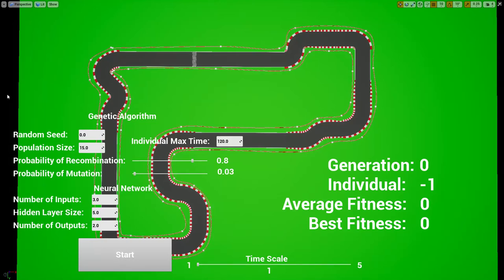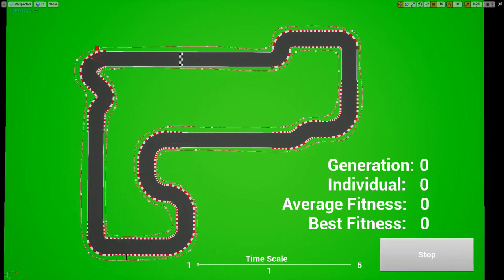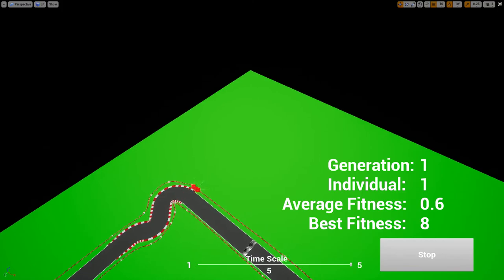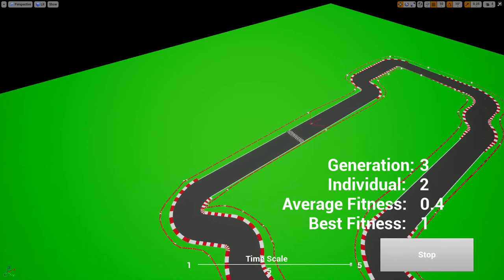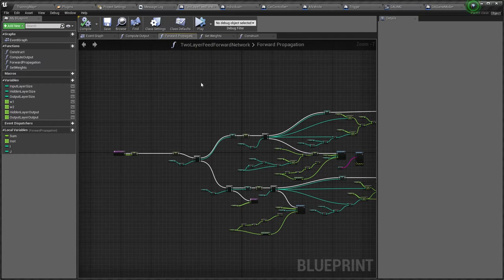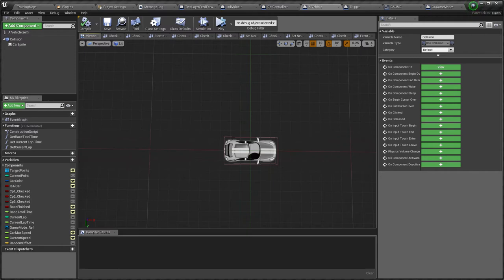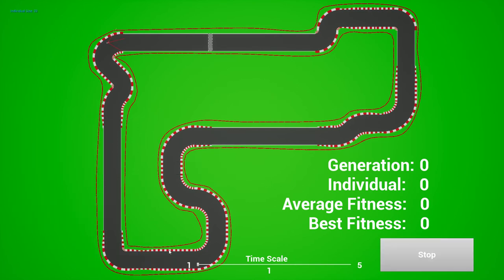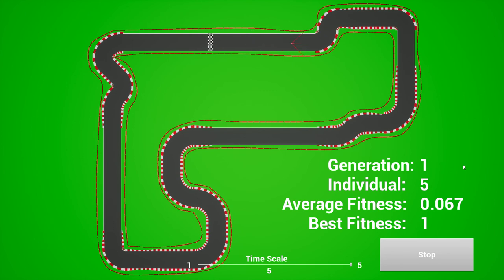Evolving a Neural Network with a Genetic Algorithm for a 2D Racing Car on Unreal Engine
I've made a Two Layer Feed Forward Neural Network that is evolved using a Genetic Algorithm for controlling a 2D racing car.